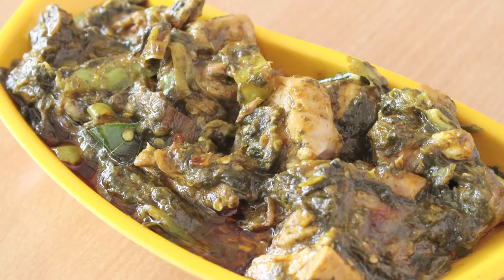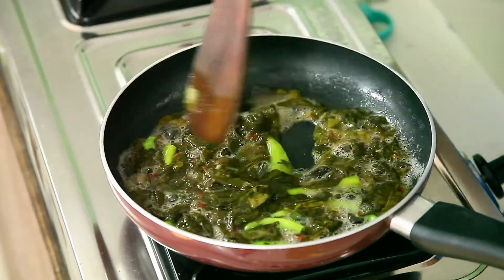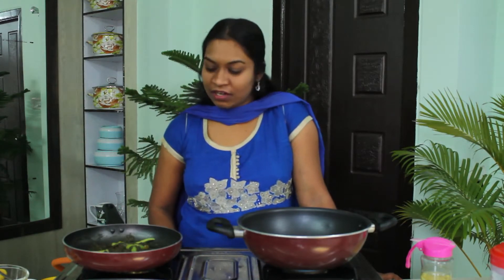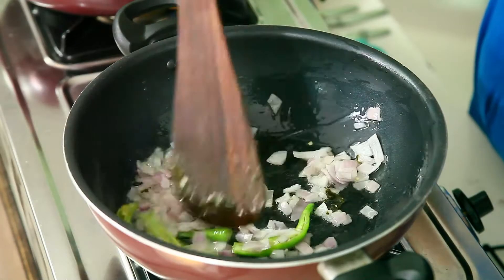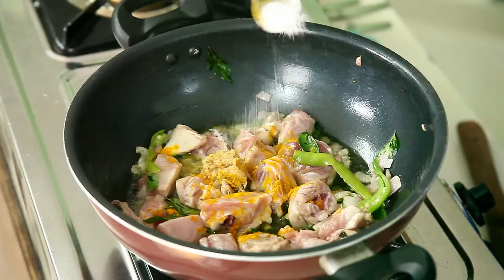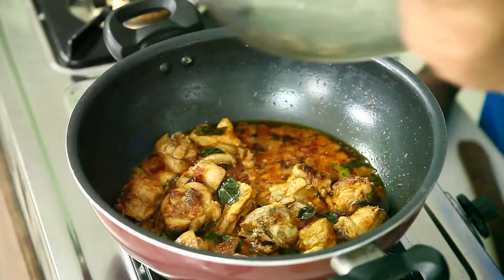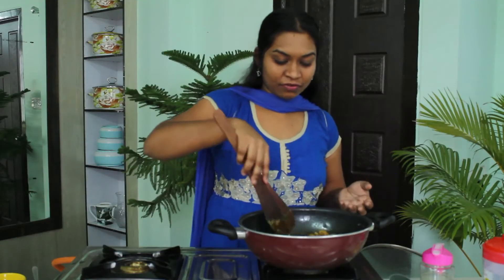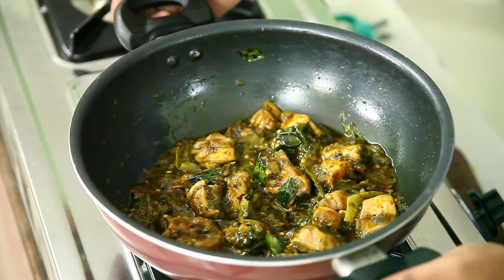GONGURA CHICKEN_cooking making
soral leaves chickeh / gongura chicken
ingredients
 chicken -250 gms
 soral leaves{gongura}= 3- bundles
 green chillies -6
  onions -1
  ginger garlic paste -1 table spoon
  chilli powder-1 table spoon
  turmeric powder -pinch of it
   masala powder -1/2 tea spoon
   curry leaves
  water - in required quantity
   salt - as per teaste

    this is a south indian famous dish which is made with soral                      leaves and chicken which has a unique taste in it and we can have it in rice and roti
     take a pan and lit the stove after the pan gets hot  keep soral leaves in it add green chillies salt some water and mix it nicely till the colour to some what brown
  and make a paste of it  now take another pan and pour oil in it after the becomes heat add onions green chillies curry leaves and add chicken to it turmeric powder
 ginger garlic paste salt and cook it for few minutes and then add chilli powder masala and some water and cook it for -2 minutes now add soral leaves and chilli paste
 which we made earlier and kept and cook it for few minutes tillthe floats up and then serve it into a serving bowl.